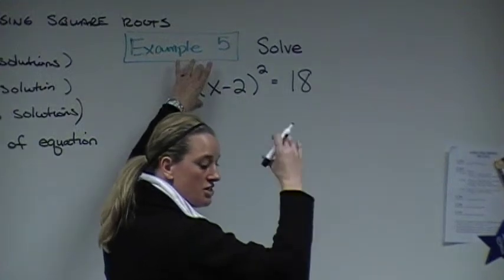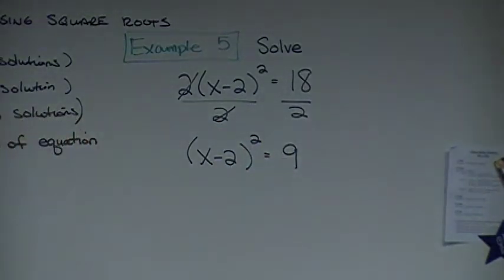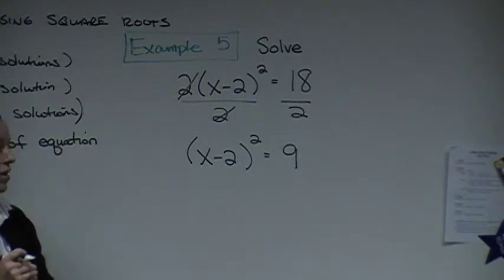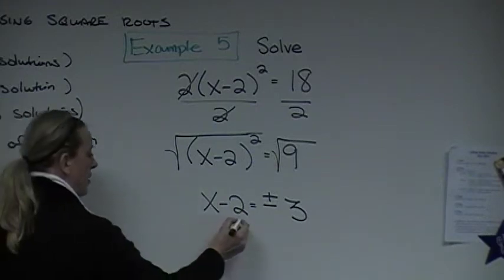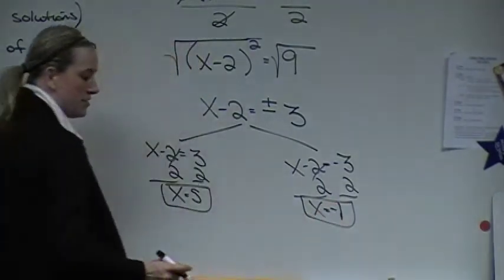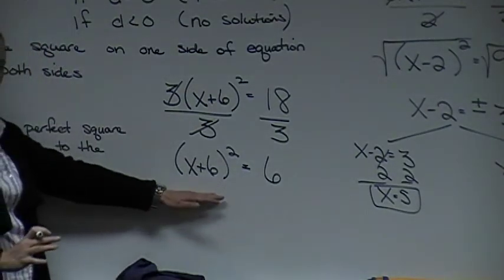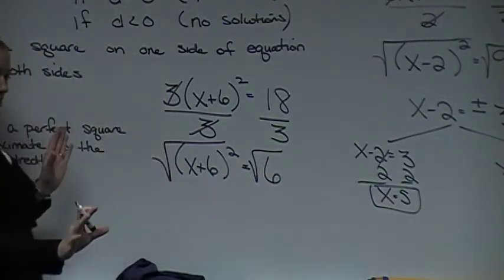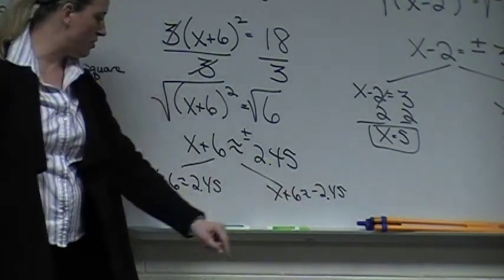LOWELL ALGEBRA 1 - 10.4 Notes Part 5 of 5